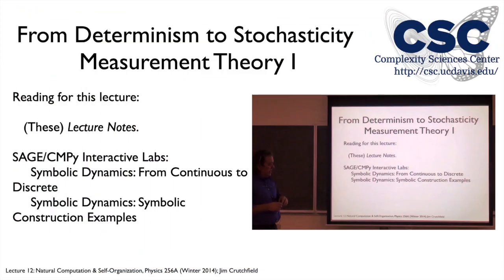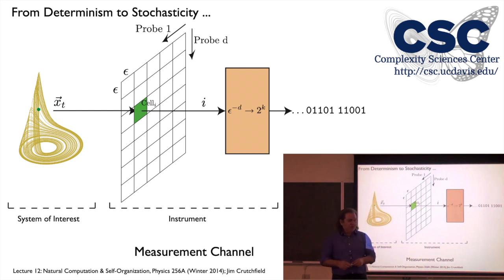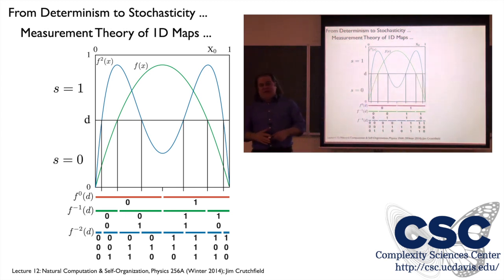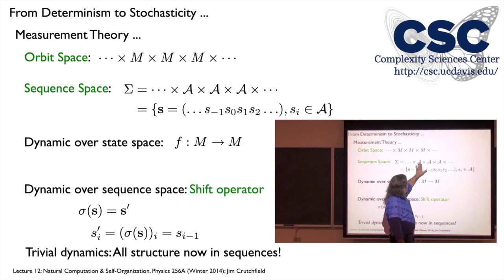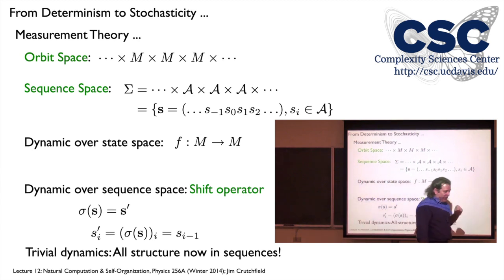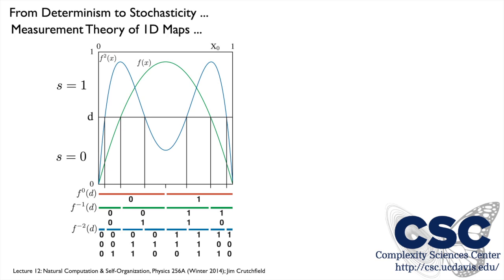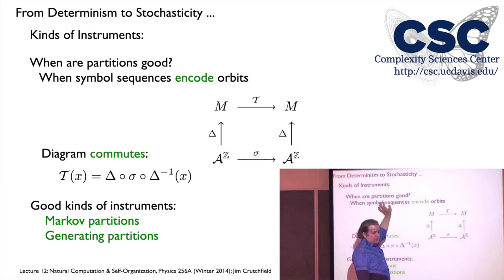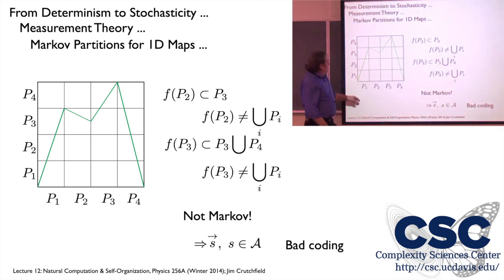PHY 256A Physics of Information Lecture 12 - Measurement Theory I (Full Lecture)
In this video:
0:00:00 Video begins
0:00:14 1 - Review last lecture
0:00:48 2 - State-space partitioning
0:22:55 3 - Orbit and sequence spaces
0:44:45 4 - Good instruments and informative measurements
0:49:48 5 - Markov partitions in 1D

Instructor:
Professor Jim Crutchfield (Physics and Complexity Sciences Center)

The course explores how nature's structure reflects how nature computes. It introduces intrinsic unpredictability (deterministic chaos) and the emergence of structure (self-organization) in natural complex systems. Using statistical mechanics, information theory, and computation theory, the course develops a systematic framework for analyzing processes in terms of their causal architecture. This is determined by answering three questions: (i) How much historical information does a process store? (ii) How is that information stored? And (iii) how is the stored information used to produce future behavior? The answers to these questions tell one how a system intrinsically computes.

The course introduces tools to describe and quantify randomness and structure. It shows how they are necessarily complementary and how they are intimately related to concepts from the theory of computation. A number of example complex systems—taken from physics, chemistry, and biology—are used to illustrate the phenomena and methods. The course also takes time to reflect on the intellectual history of these topics, which is quite rich and touches on many basic questions in fundamental physics and the sciences and technology generally. New topics this year include complex materials and computation in quantum systems. The course will bring students to the research frontier in nonlinear physics and complex systems.
Flipped format: Watch lectures and work through interactive labs and homeworks online. Scheduled course time is allocated to hands-on problem solving, discussions on lectures, and introduction to online labs.

Complex systems analyzed:
* Low-dimensional chaos and routes to chaos
* Complex stochastic processes and hidden Markov models
* Cellular automata
* Spin systems and networks
* Structured-disordered one-dimensional materials
* Quantum dynamical systems
* Thermodynamic Computing: Maxwellian demons and information engines